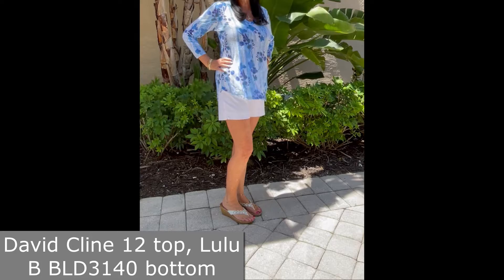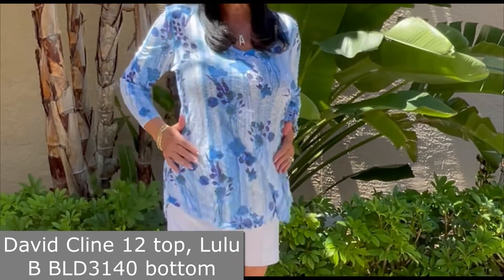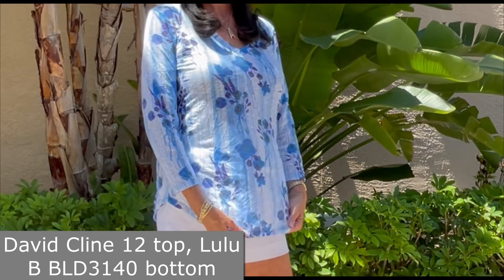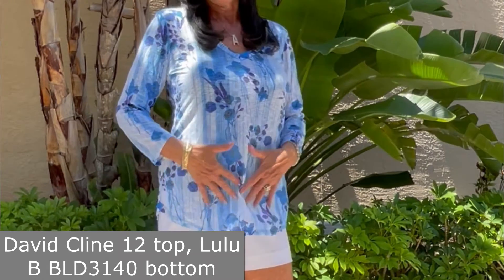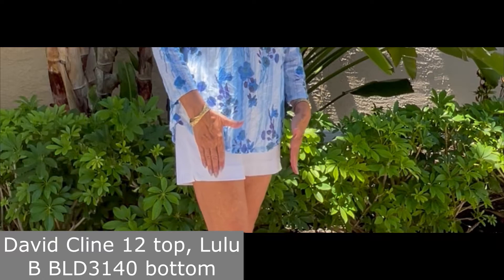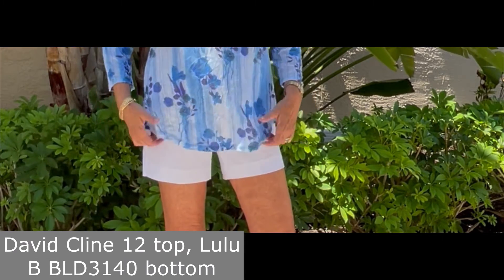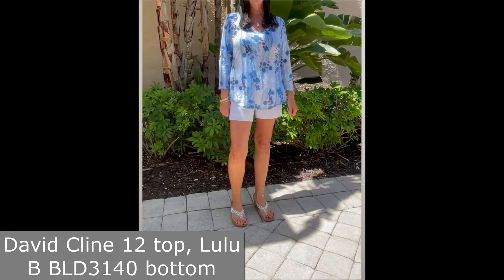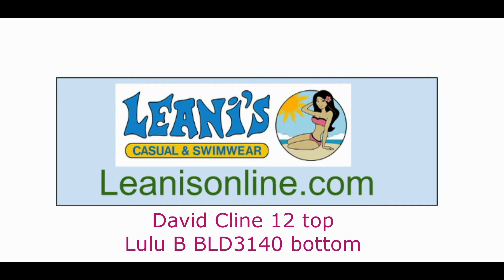David Cline top & Lulu B skirt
Our model is wearing the David Cline 12 top with a Lulu B BLD3140 bottom. The prints & colors for available for Season 2022 are shown at the end of the video.